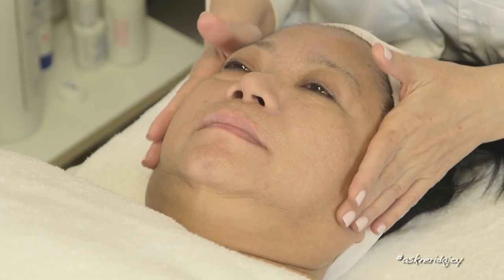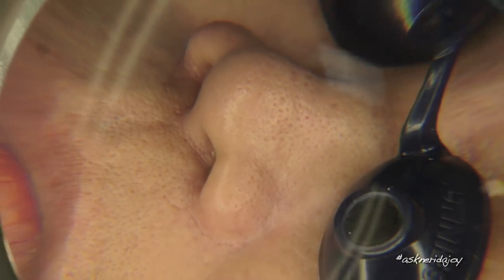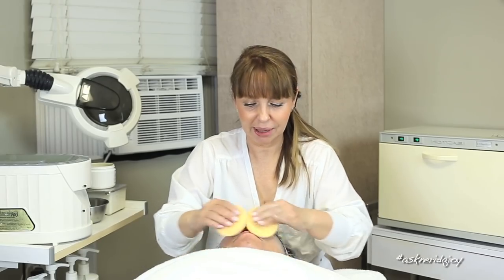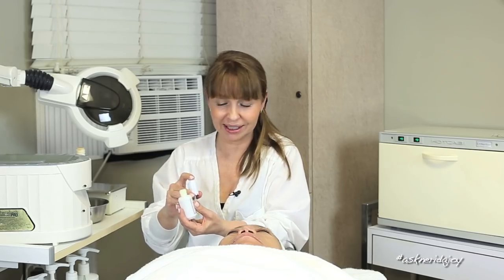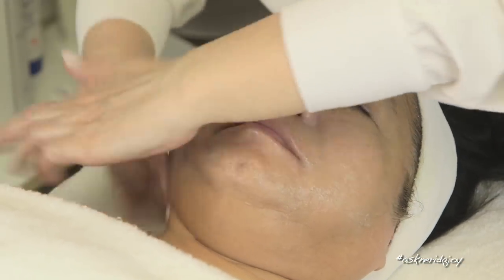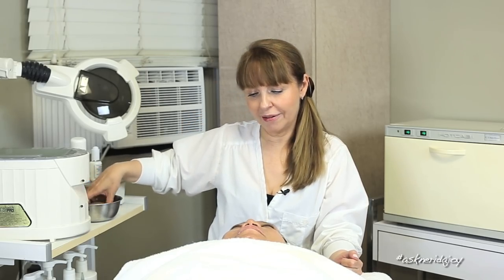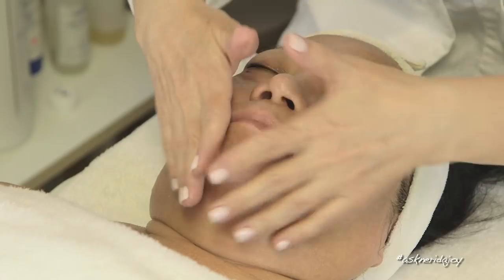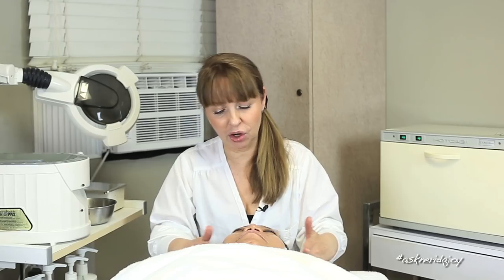Neck Treatment With Estrella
to know more about Estrella's home care regimen.